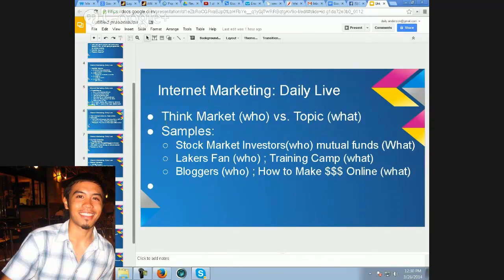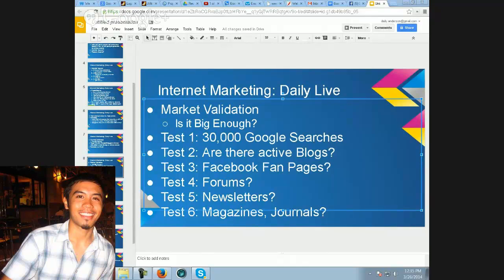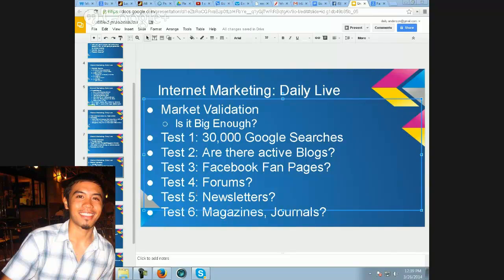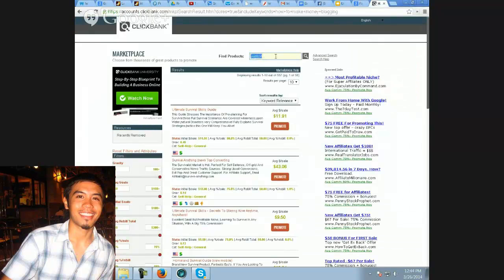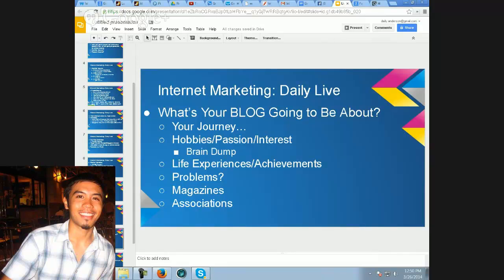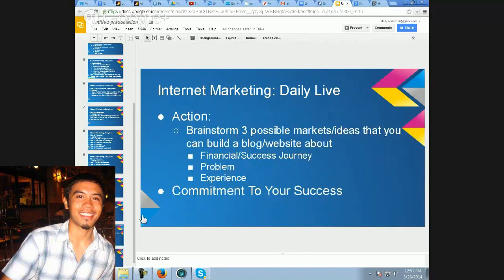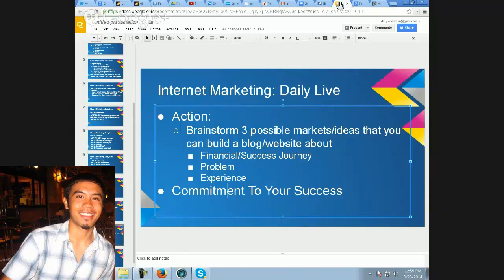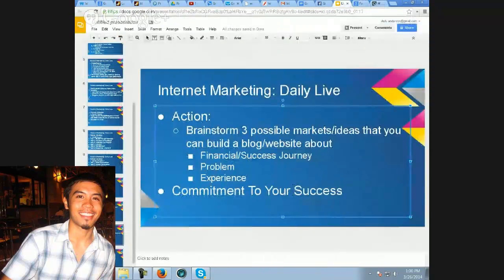How To Make Money Website Blogging Day2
How To Make Money Blogging Los Angeles Day2